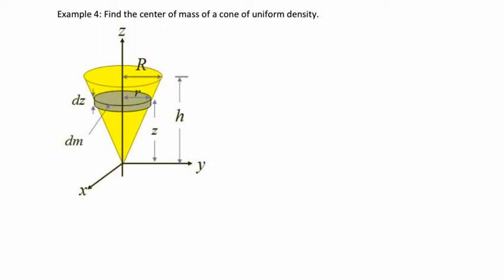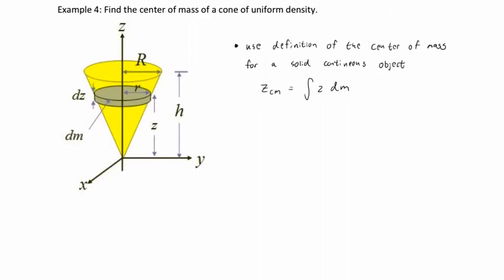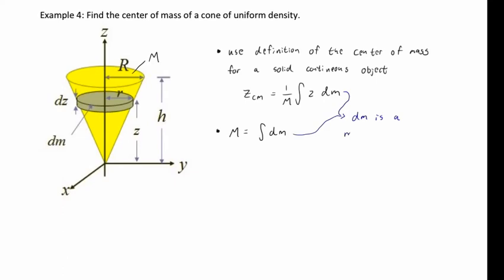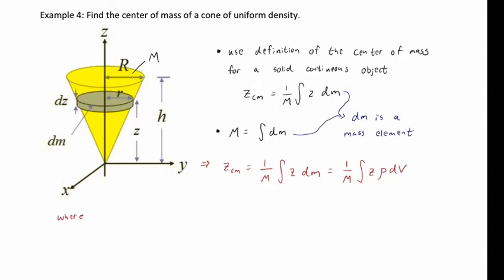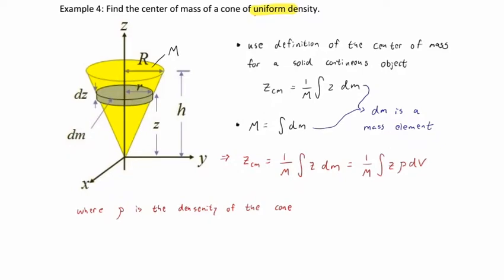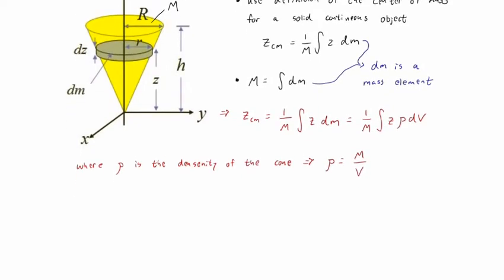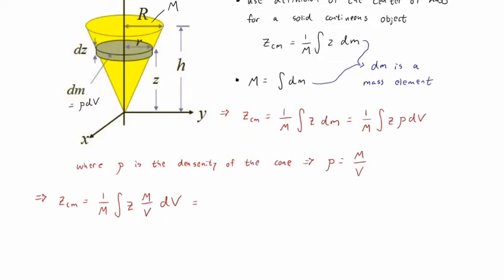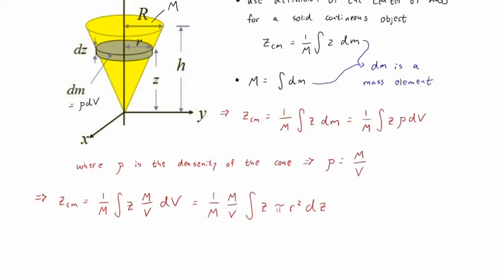Center of Mass of Uniform Density Cone